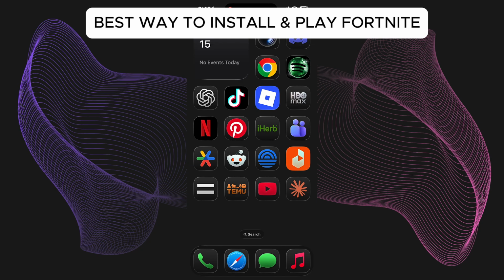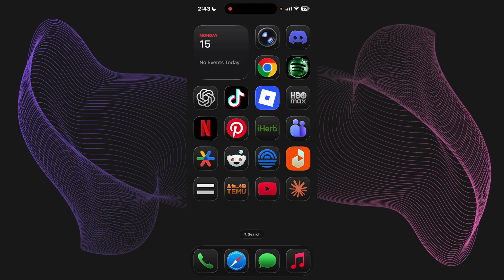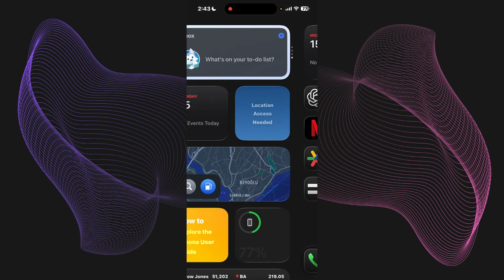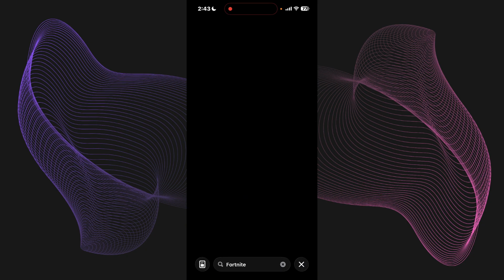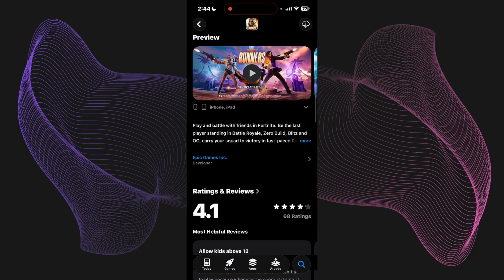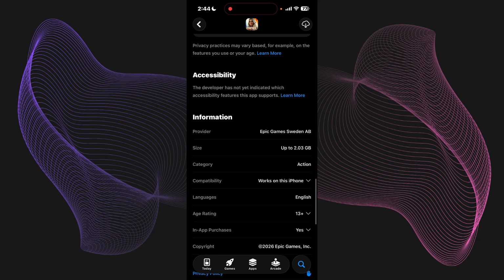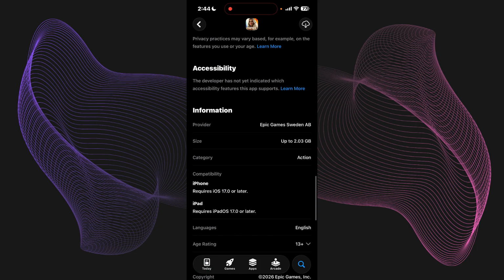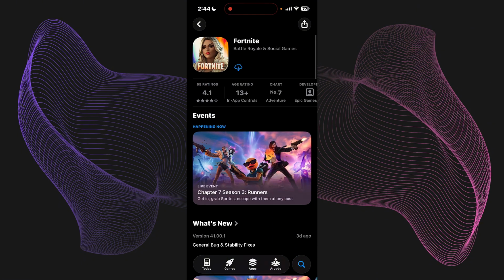How to Fix Fortnite Not Showing on iPhone & Install It (iOS 2026)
How to Fix Fortnite Not Showing on iPhone & Install It (iOS 2026 Guide)

Can’t find Fortnite on your iPhone or App Store? In this 2026 guide, I’ll show you why it’s missing and how to install it properly again.

📱 In this video, you’ll learn how to:
✔️ Check if Fortnite is available in your region
✔️ Search correctly in the App Store (and what to type)
✔️ Install Fortnite through official Epic Games methods
✔️ Use cloud gaming options if the app is not available
✔️ Reinstall Fortnite if it was previously downloaded
✔️ Fix “not available in your country” errors
✔️ Update iOS to improve compatibility
✔️ Sign in with your Epic Games account properly

⚠️ Important note:
Fortnite availability on iPhone depends on Apple Store policies and regional restrictions. In some cases, it may not appear at all in the App Store, even if your device is compatible.

💡 Pro tip:
If the app is missing, cloud gaming services can still let you play Fortnite on iPhone without installing it directly.

This guide is fully updated for 2026 and works on supported iOS devices.